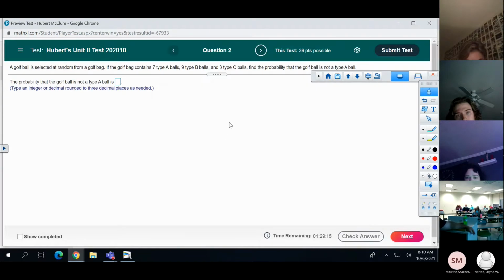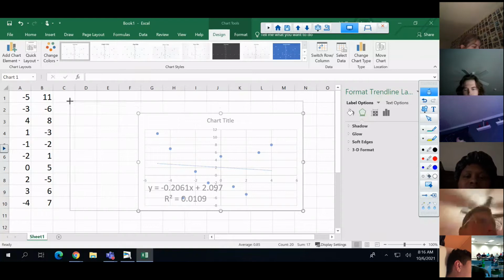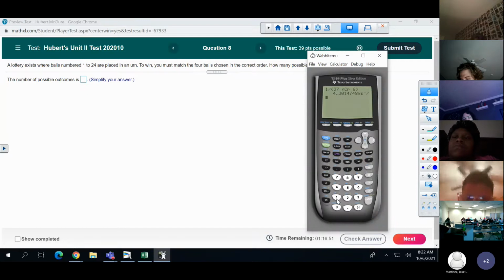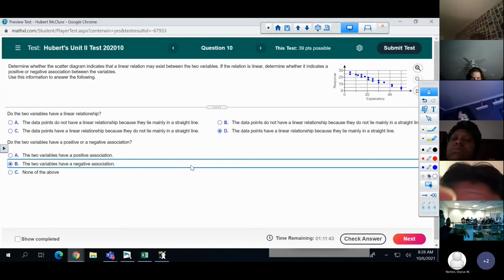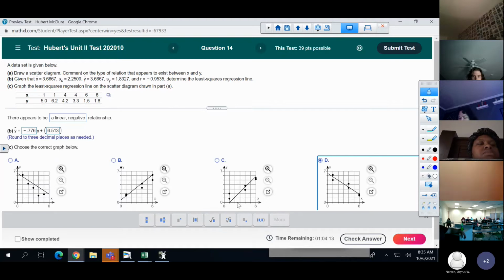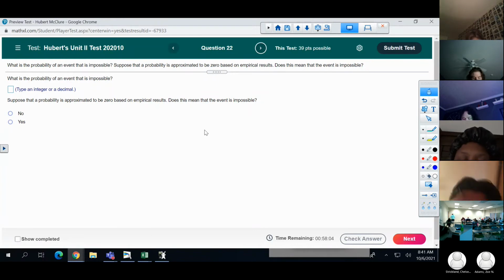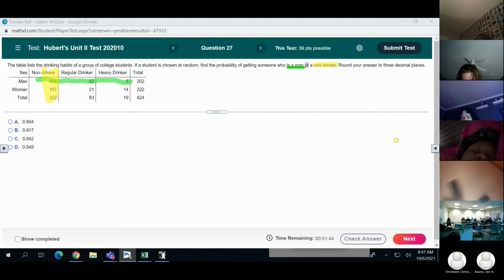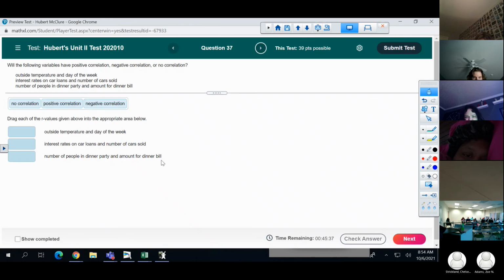MAT 120 24 Pre Test 10 6 21